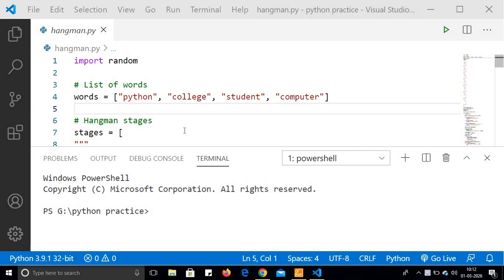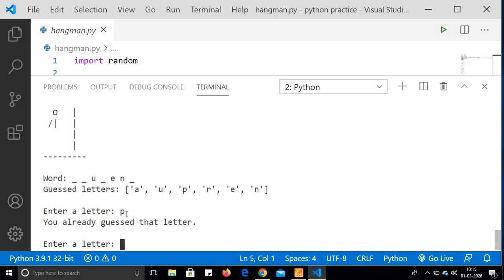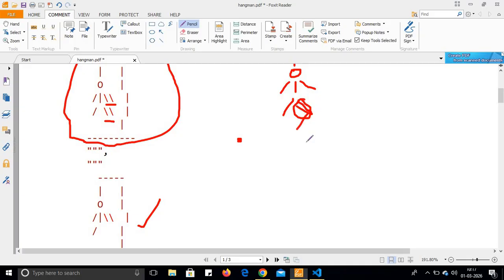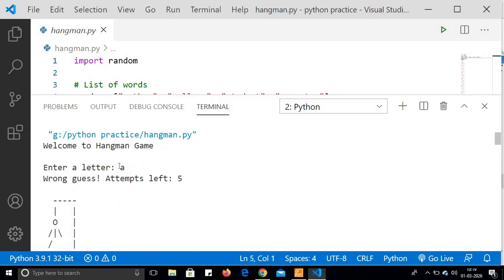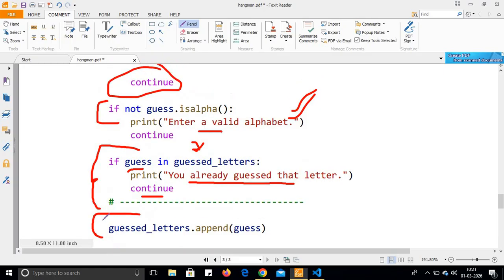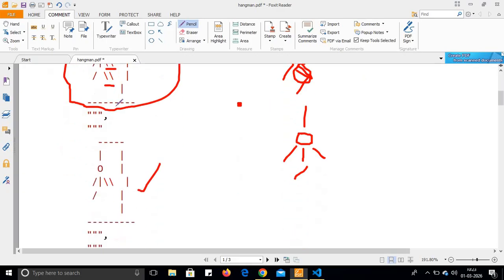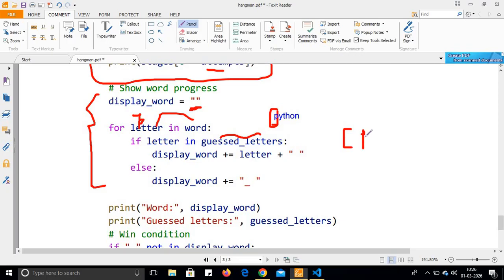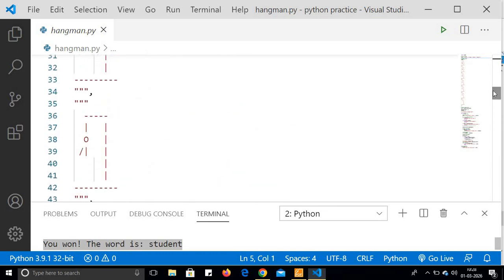Python Hangman Game Tutorial | Mini Project in Python with Source Code for Beginners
In this video, you will learn how to create a Hangman Game using Python. This is a simple Python mini project that helps beginners understand important programming concepts such as loops, conditions, lists, and user input.

The Hangman game is a popular word guessing game where the player tries to guess the hidden word letter by letter within a limited number of attempts.

This tutorial is perfect for students, beginners, and anyone learning Python programming who wants to practice logic building through a simple project.

📌 Topics covered in this video:

Introduction to Hangman Game
Python logic for word guessing
Using lists and loops in Python
Handling user input
Building a simple Python mini project

This project is useful for Python practicals, assignments, and mini projects.